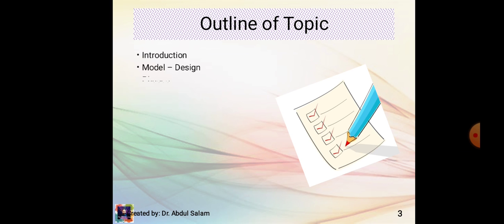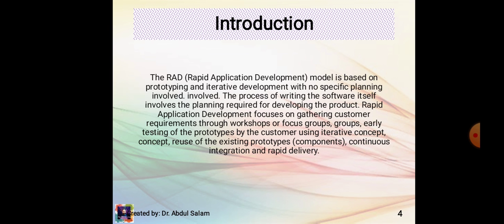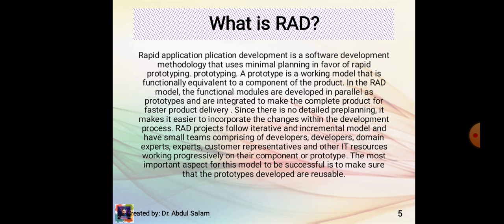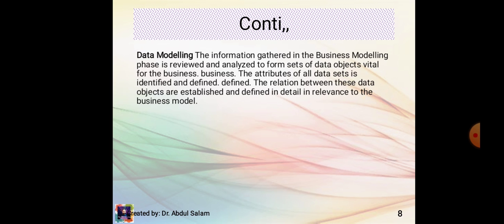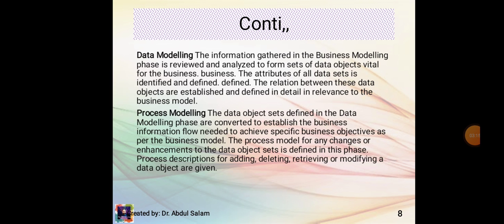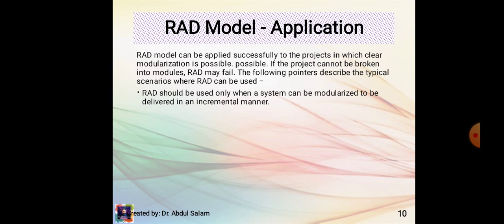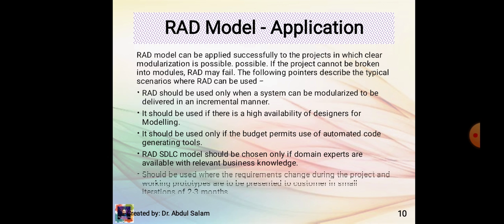SDLC RAD model